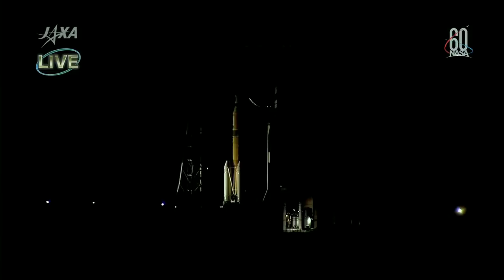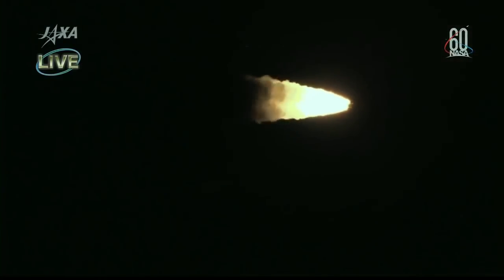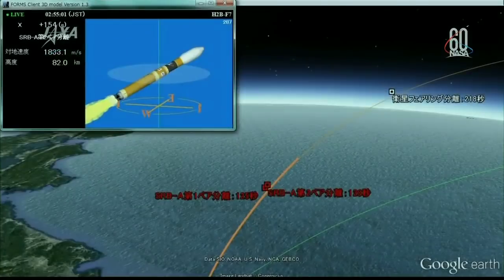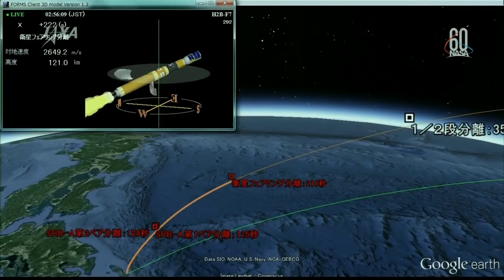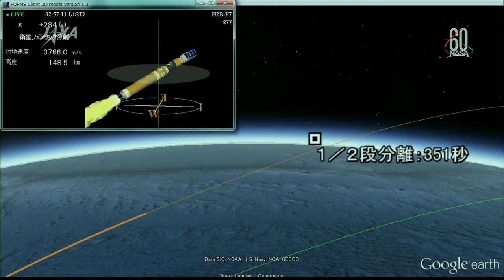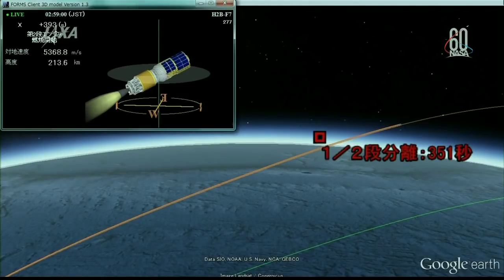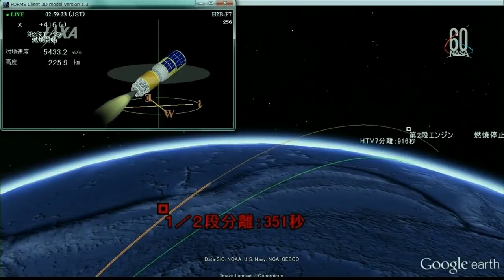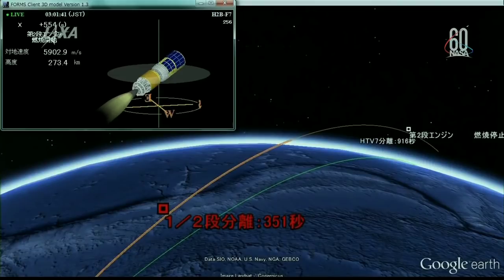Japanese H-IIB Rocket Launches HTV-7 cargo ship (Kounotori7) to International Space Station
Jaxa has successfully launched the HTV7 cargo craft to the ISS (International Space Station) atop a H-IIB rocket. Liftoff occurred at 02:52 JST (17:52 UTC) from the Tanegashima launch site on 23 September 2018. HTV-7 is delivering a new set of batteries for the external portion of the Station’s power generating and storage systems as well as new full-sized experiment racks and glove boxes for the inside of the orbital outpost.

HTV-7 is packed with more than 5 tons (4.5 metric tons) of science equipment, food, fuel and other supplies. If the freighter launches as planned today, it will reach the ISS early Thursday morning (Sept. 27), NASA officials said. That cargo includes two small cubesats for a space elevator experiment and a small re-entry capsule to test technology to return experiments to Earth.

Today's liftoff was originally scheduled for Sept. 10 but has been pushed back several times for several different reasons — Typhoon Mangkhut affecting a key tracking station on Guam, bad weather around Tanegashima and an issue with the H-II rocket.

Video edited by : Space & ISRO News
Footage Courtesy : JAXA, NASA